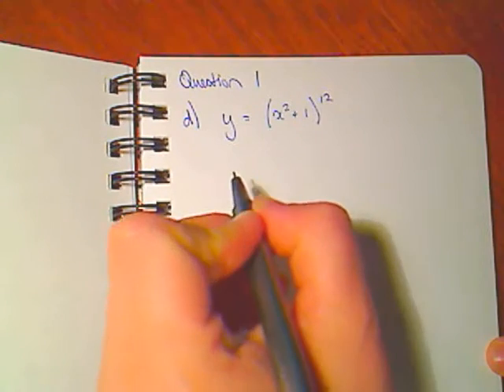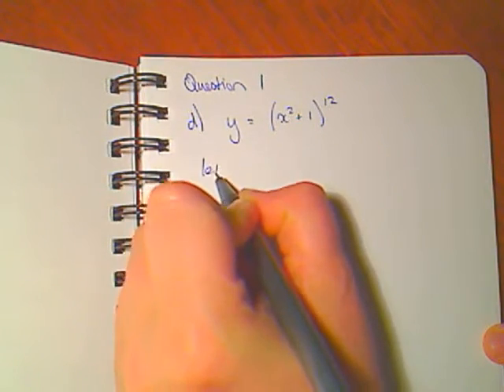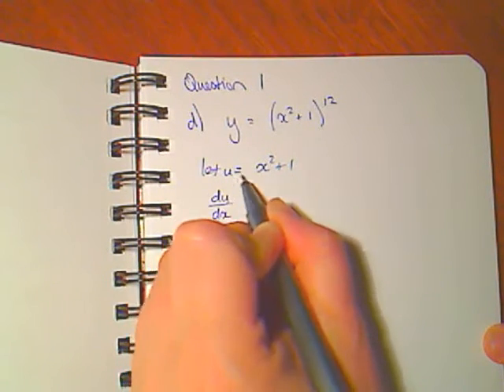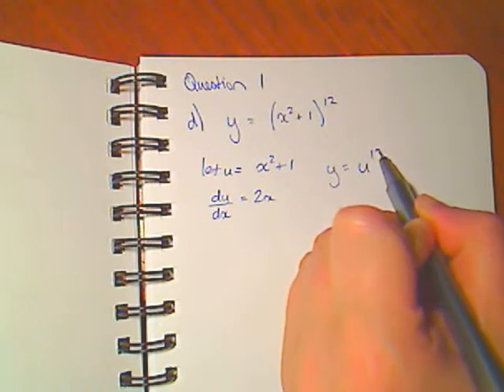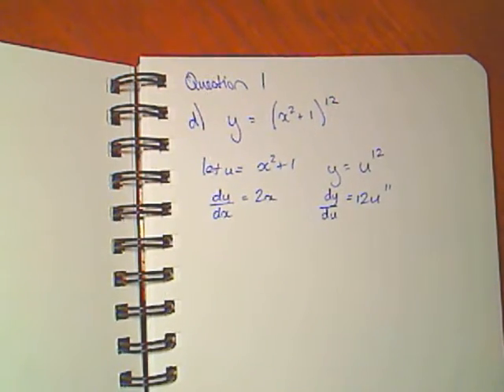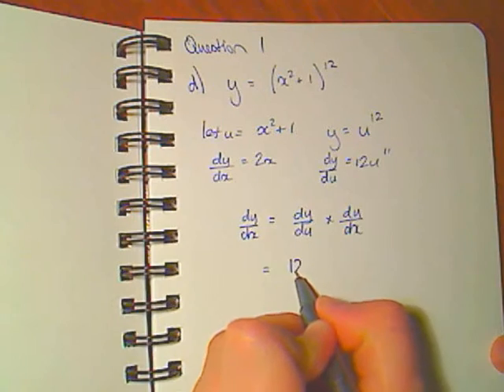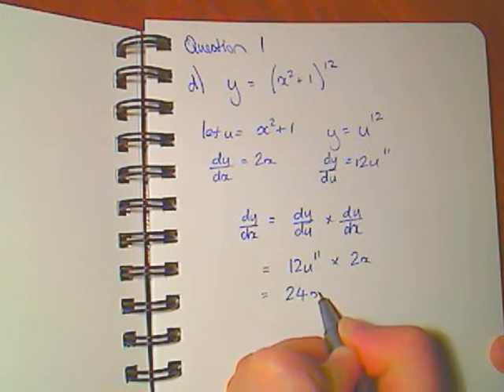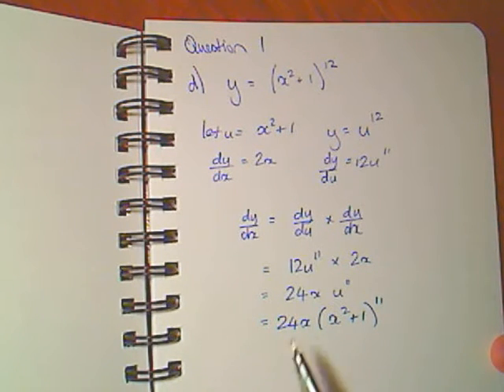3u7e1d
This video was created by Erin Gallagher for the students at Hawker College.  This video is a worked example, for demonstration purposes, so that students can work with, or ahead of me and follow my line of thinking.  You are encouraged to come and talk with me if you have conceptual questions or confusions.